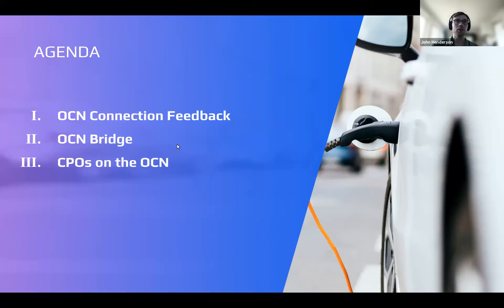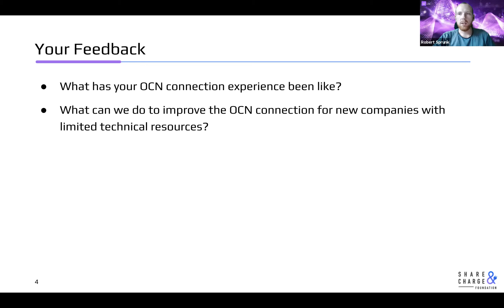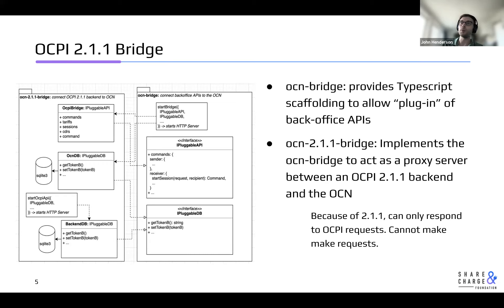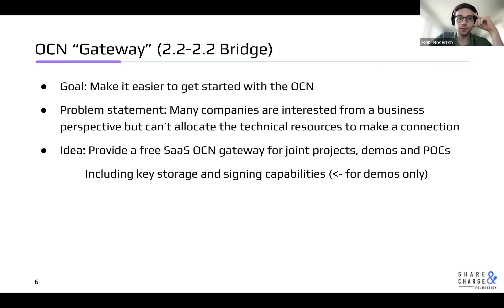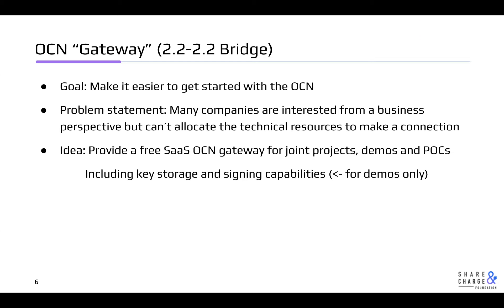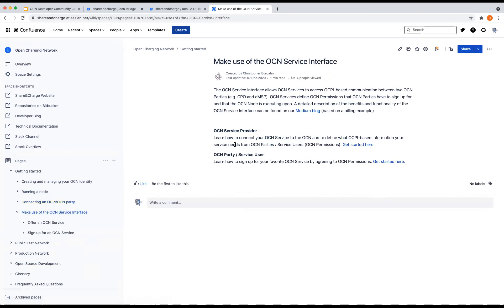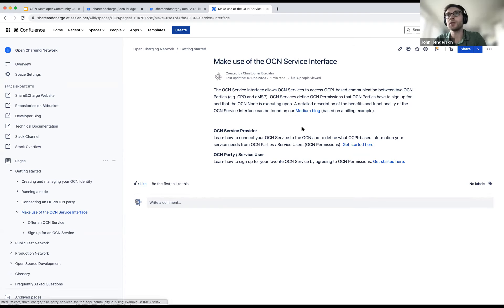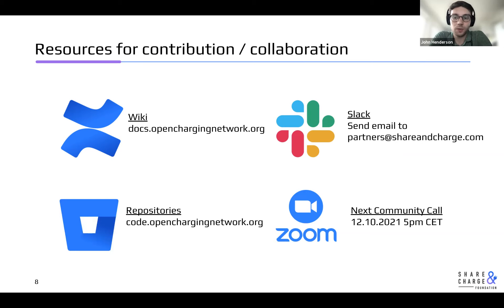OCN Developer Community Call 2021-09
The OCN Developer Community Call meeting for September 2021
Our twelfth OCN Developer Community Call, which took place on September 14th, 2021.

The purpose of the OCN Developer Community Call is to align the development of all software components of the OCN. Anyone is invited to join the call and jointly discuss the current status of development, upcoming releases, development contributions from the community, and other related topics